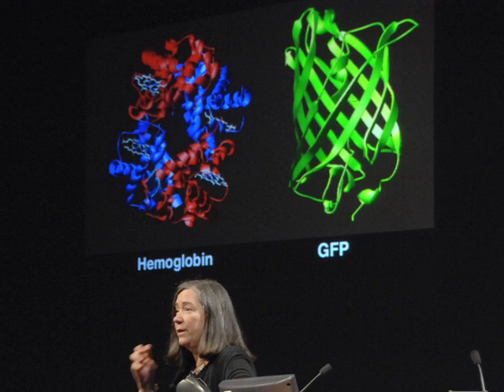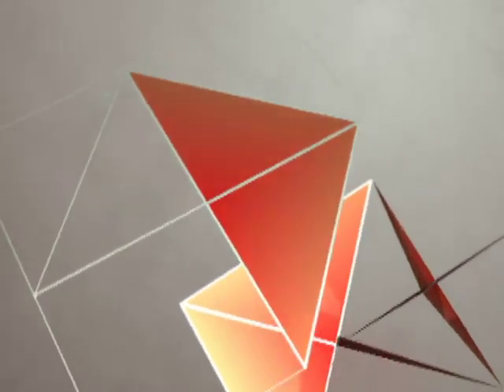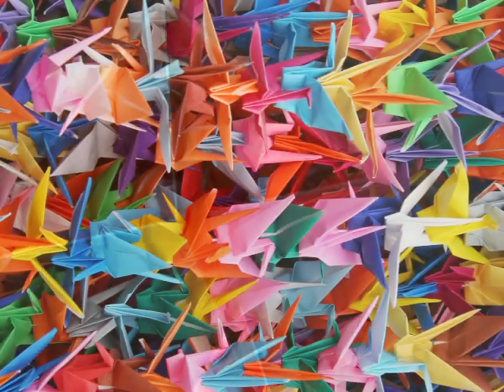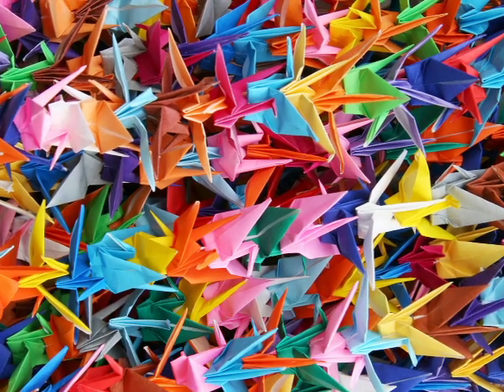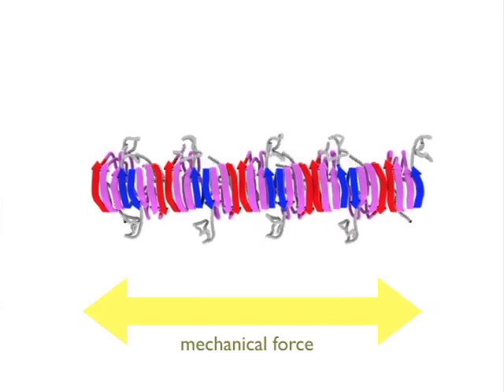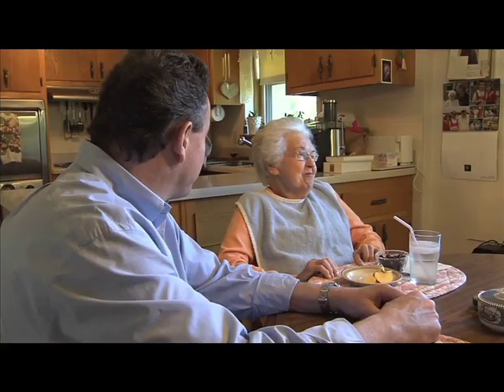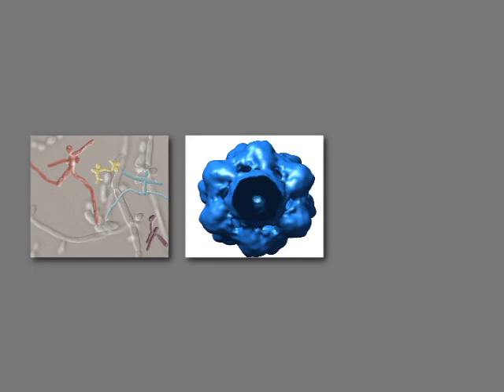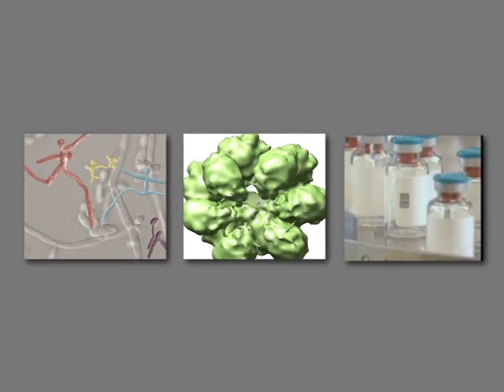Dr. Susan Lindquist - National Medal of Science 2009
2009 Medal of Science Laureate for elucidating how changes in protein folding can play a major role in human disease as well as evolution.

Part of an extended series of laureate profiles for the National Medals of Science and Technology & Innovation.  nstmf 2010. LINKS: